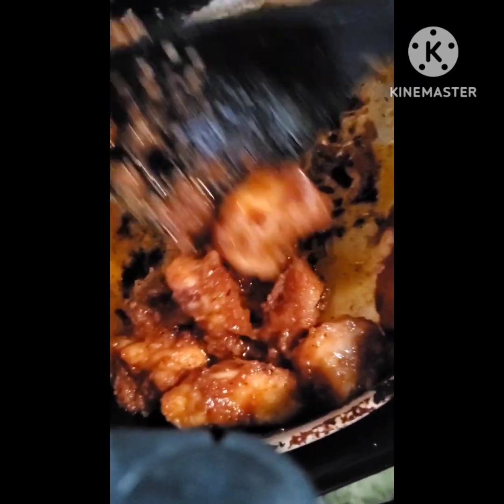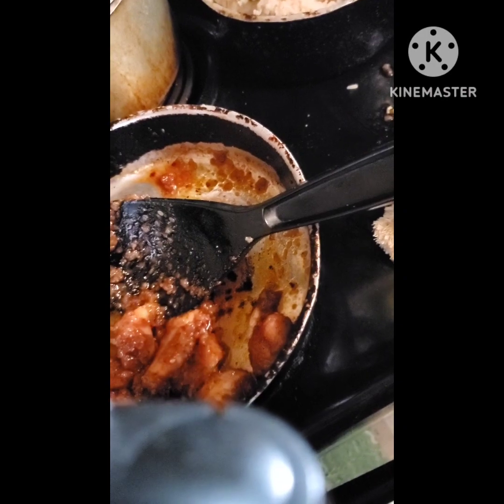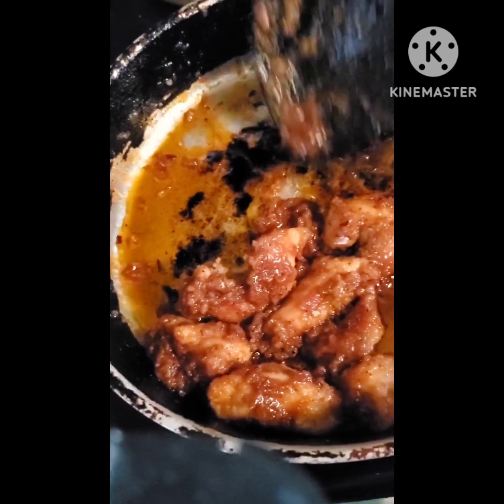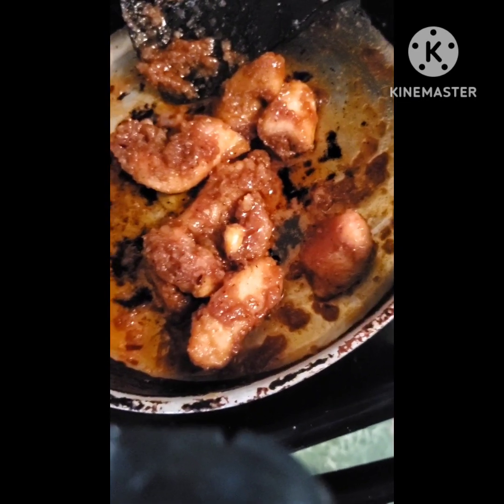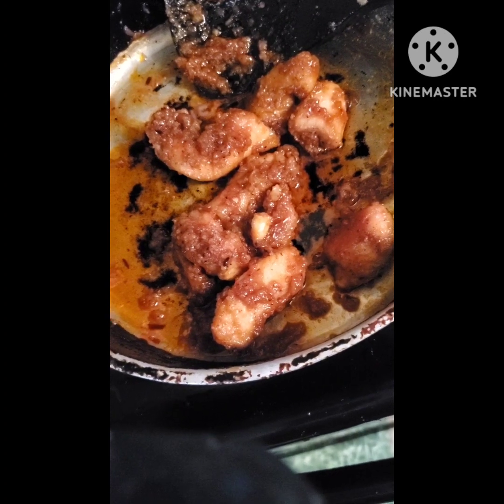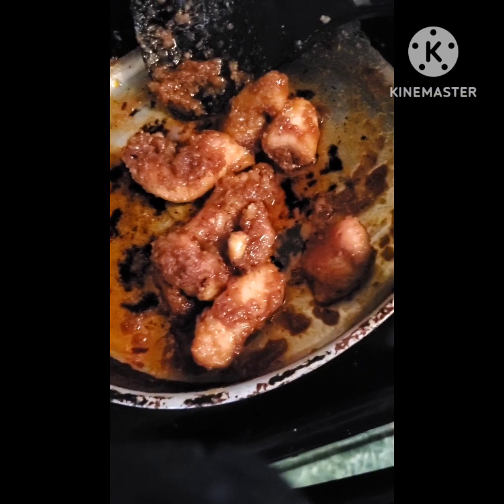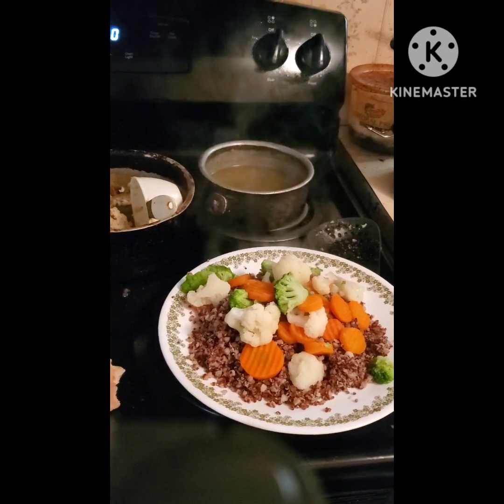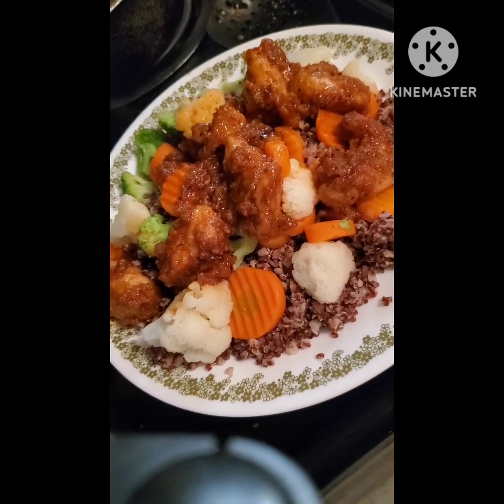VLOGVEMBER 2023 DAY 1! BBQ HONEY 🐔 WITH VEGGIES, BUCKWHEAT AN QUINOA MIX 😋